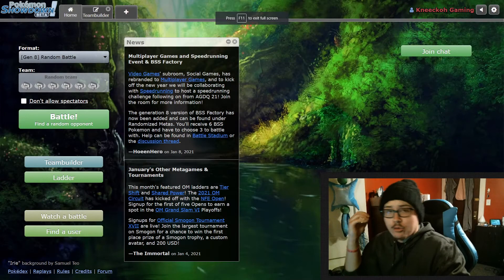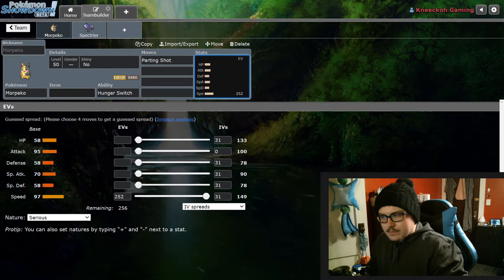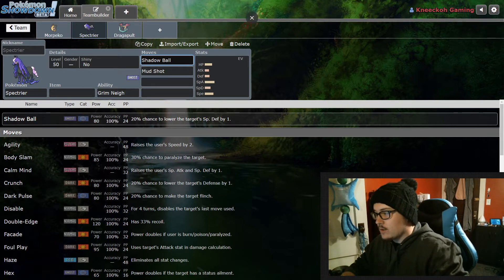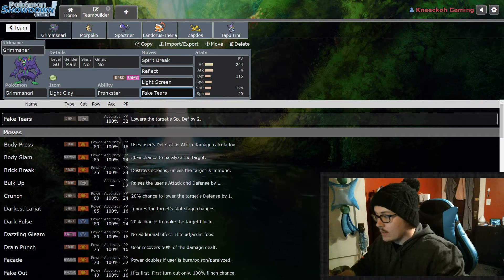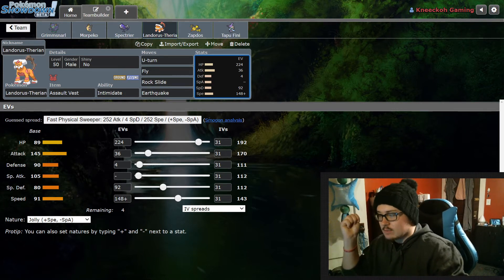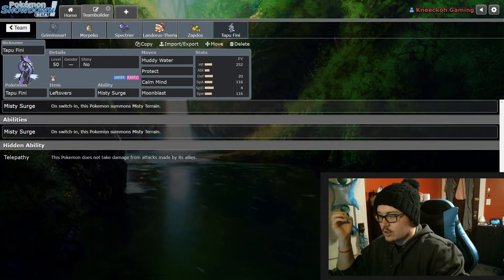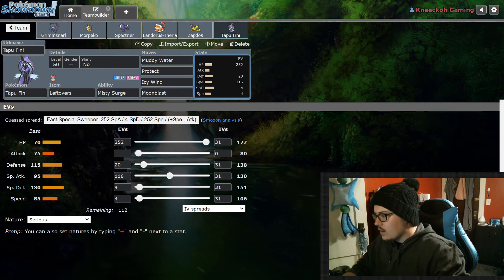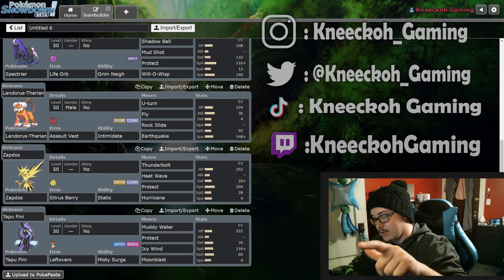Morpeko is good in competitive? | Pokemon Sword and Shield VGC 2021 Double Battles Team (Series 7)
Today I have another Pokemon Sword and Shield VGC 2021 Competitive double battles team to show off. This team focuses on Morpeko, which actually has some use in competitive play! Now, I did not find that Morpeko was useful myself, I found this out through Moxie Boosted, but I thought it was cool and wanted to bring it to more attention as well as show off a double battles team I have been running utilizing Morpeko!
*Full list of Pokemon for this VGC 2021 Double Battles Team:
-Morpeko
-Spectrier
-Grimmsnarl
-Landorus
-Zapdos
-Tapu Fini
*For more on Morpeko in Pokemon VGC 2021 Double Battles check out Moxie Boosted who I learned this
*Best Tool for Pokemon Sword and Shield VGC 2021 Team building